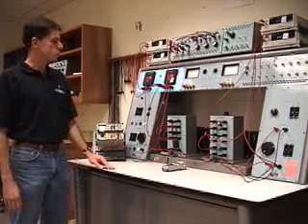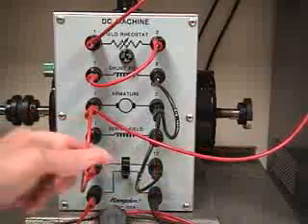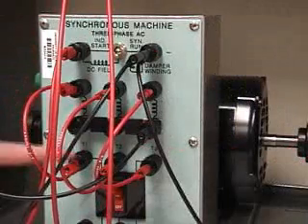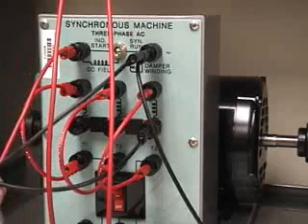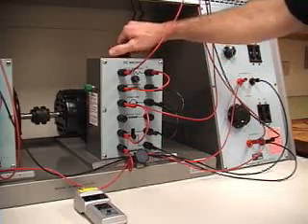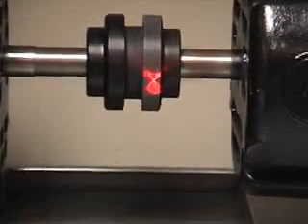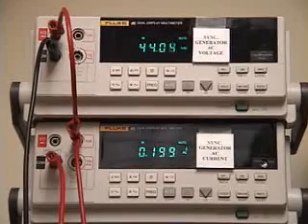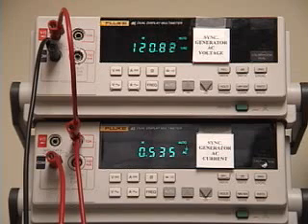Ac generator, motor, and load experiment